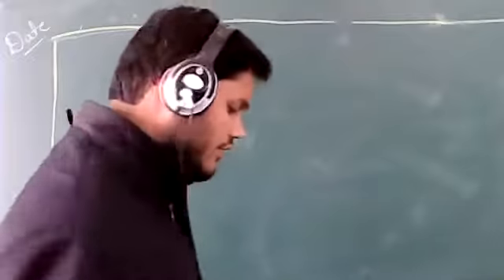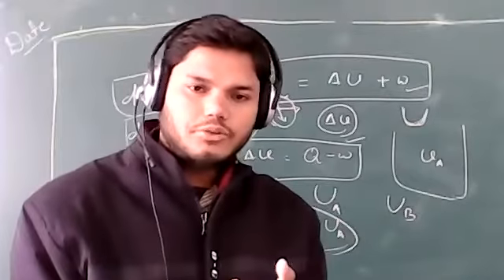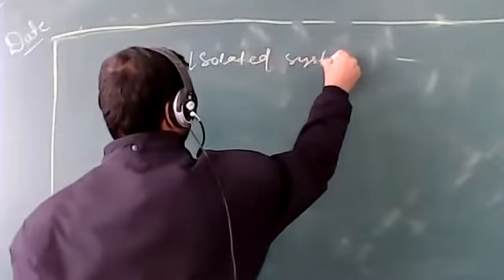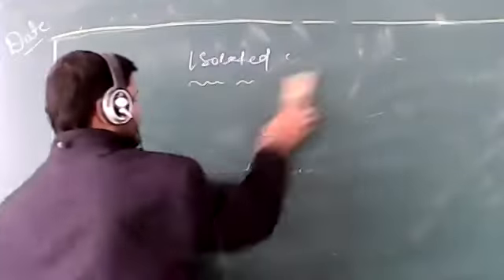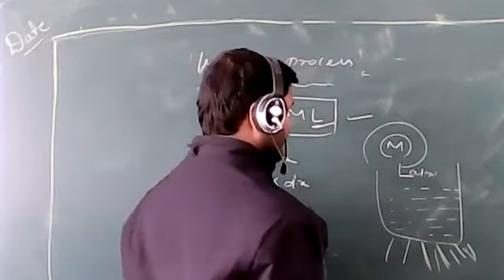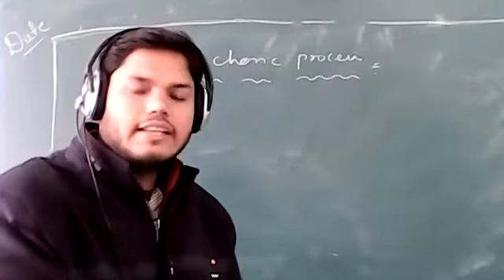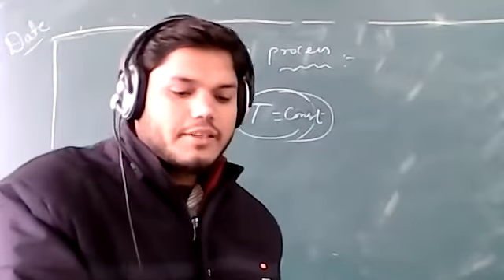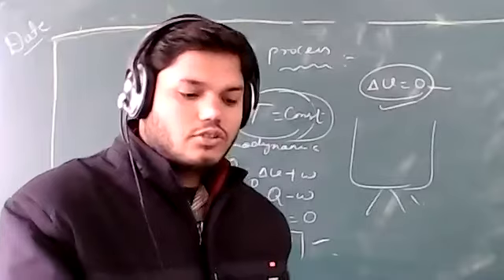ISOTHERMAL PROCESS CH 20 CLASS XI PHYSICS